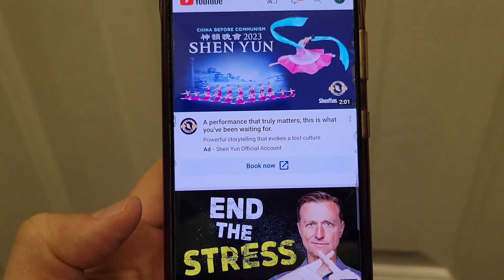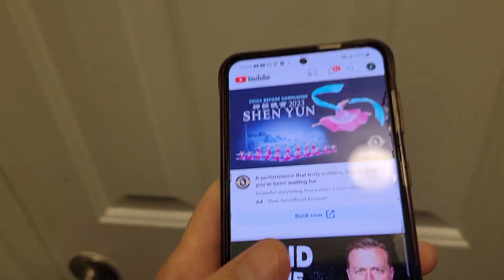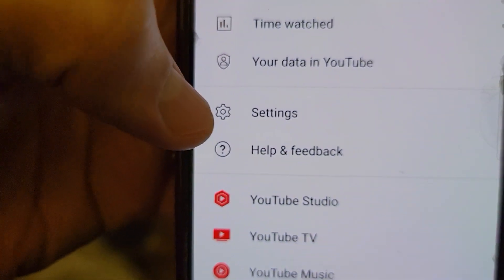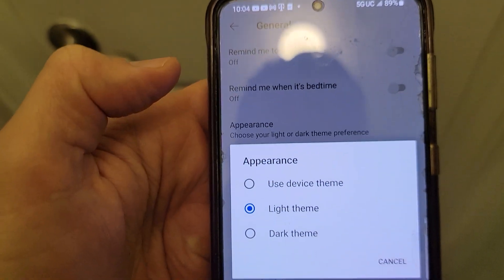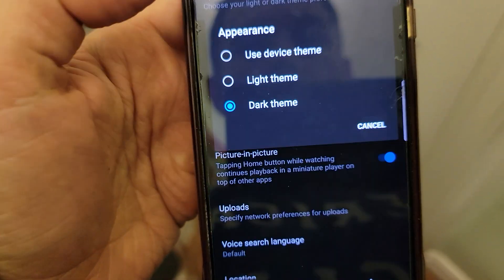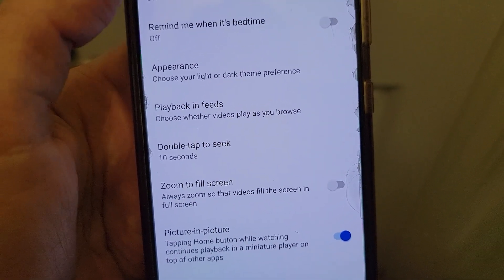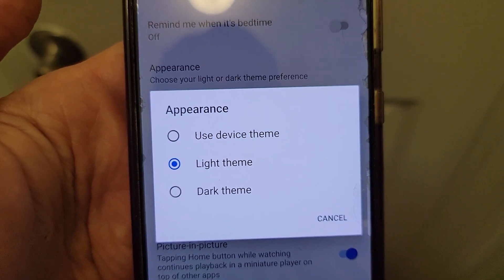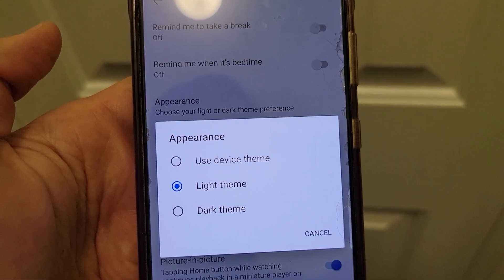How to Change Dark theme Mode in YouTube Samsung Android Phone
how to turn dark mode on youtube pc,
how to change youtube to dark mode on chrome,